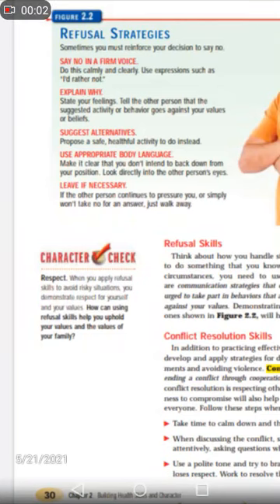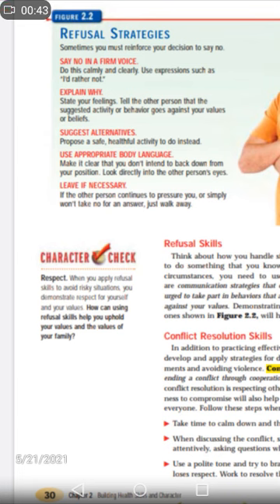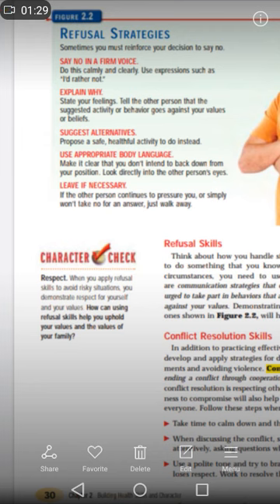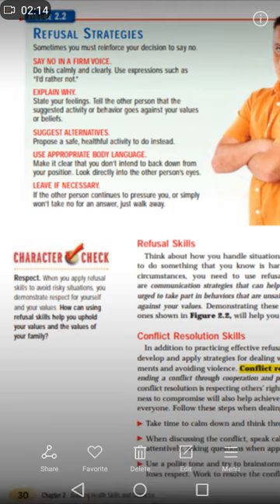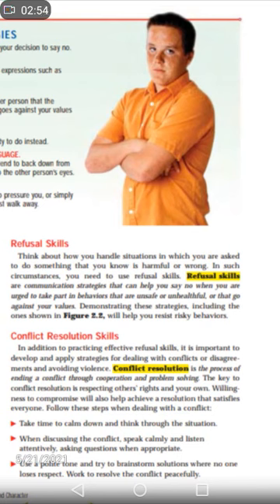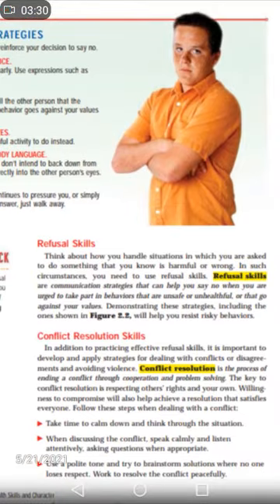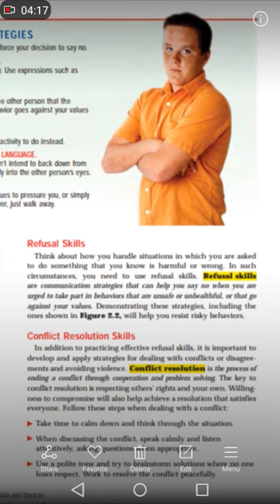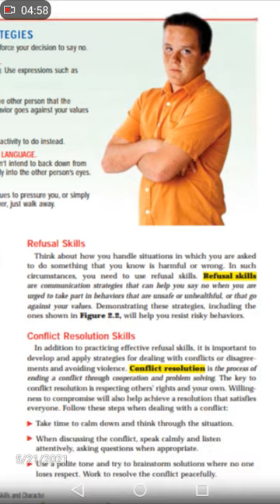ADP HEALTH AWARENESS LECTURES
ADP LECTURE
chapter 02  building health skills and character